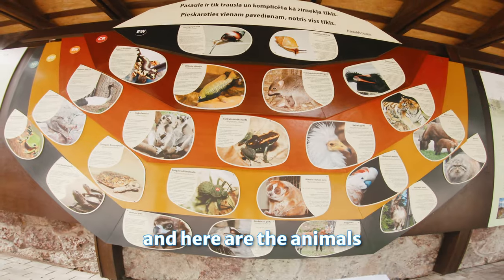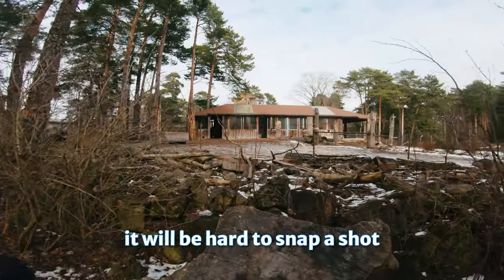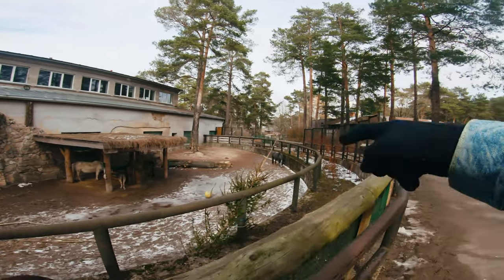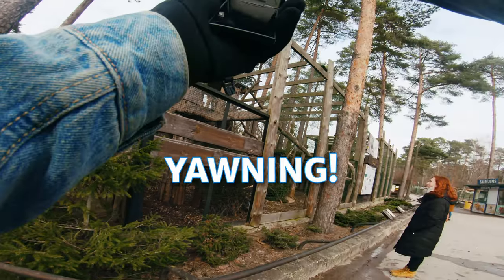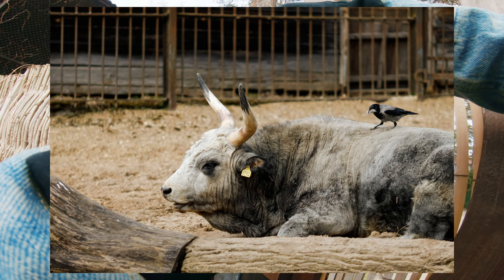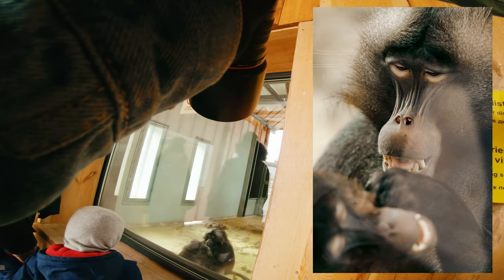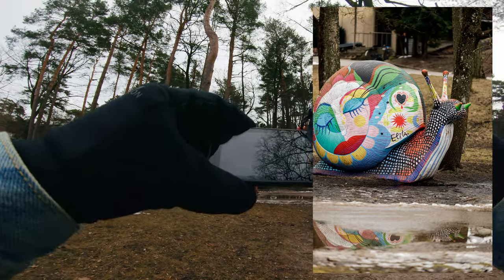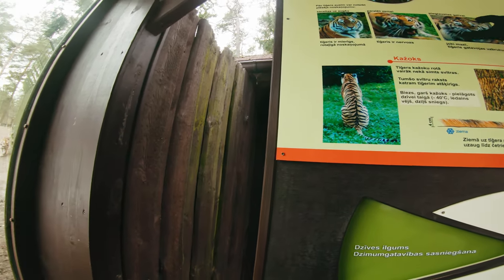POV: TIGER and other animals at THE ZOO | STREET PHOTOGRAPHY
I went to the zoo with Canon EOS R and Canon EF 135mm 2.0 L lens to get pictures of amazing animals.

POV street photography video except it's made in zoo. I took pictures of tigers, llamas, vultures, flamingos, monkeys, zebras and kangaroos. Sometimes it felt like i'm in safari. Enjoyed this walk a lot! It was cool to make a few videos for stock agencies such as Shutterstock and Adobe Stock.

0:00 - Pov Street Photography in Zoo using Canon EOS R and EF 135mm f/2.0 L
1:27 - I made stock footage for Shutterstock and Adobe Stock
3:03 - Best 135mm lens to take portraits of lynxes in zoo?
6:38 - Canon EOS R with swivel screen is great for waist level pics

🎥 MY 2022 GEAR:
• My main Canon camera
• My favorite universal L lens
• My favorite camera
• And Sigma 35mm 1.4 Art for Canon
• My wide zoom lens
• Cheap 85mm lens with great bokeh
• Cheapest RF lens with Macro and IS

• My main drone
- ND Filters for it
• DJI FPV drone
• Fly More kit (extra batteries)
- My ND filters for it
• My Touch enabled gloves

• My gimbal
- solution to use it with Peak Design plates
• Arca quick release plate for everything
• First person action camera
- you'll need chest mount for it

• My favorite lightweight & sturdy tripod
• My best investment in a strap

• Amazing light for YouTube
- Lantern softbox for it
• Favorite large RGB panel
• My lav mic

Film Photography:
• I would use this film for EVERYTHING
• When I'm in mood
• Cheap Kodak film

This gopro pov street photography video is inspired by pierre t lambert, north borders, opticalwander and videos like extreme 400mm street photography in chicago pov or best budget lens pov photogaphy - 50mm 1.8 [street]